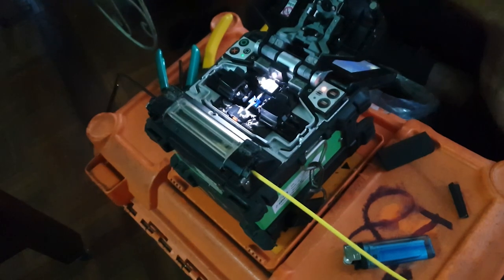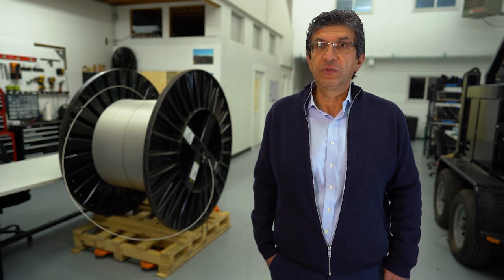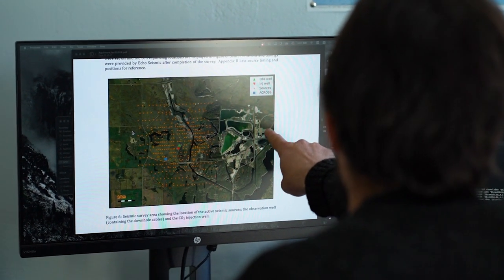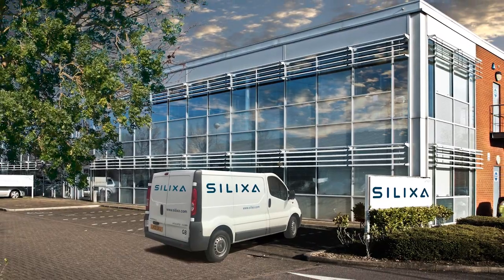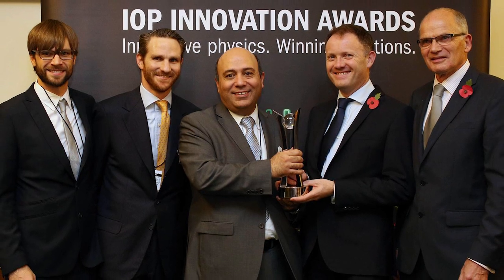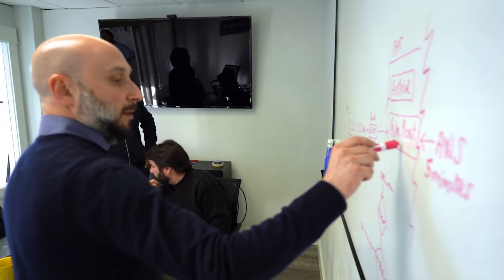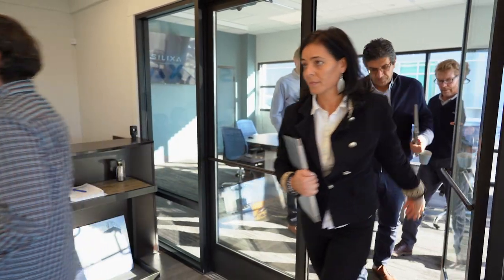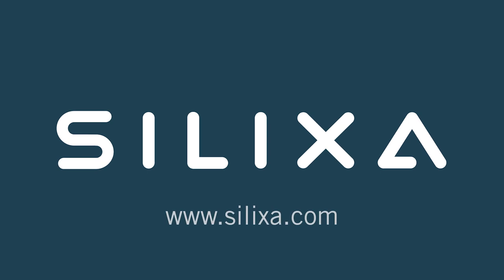Silixa featuring in the US National Short-Form Documentary Series Viewpoint Hosted by Dennis Quaid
Fiber optic cables are the backbone of our society and economy, but it is less well known that these fiber optic cables can also serve as sensors and provide the answers to some of the world’s most critical challenges. See  how Silixa's distributed sensing-based solutions are revolutionizing multiple industries.